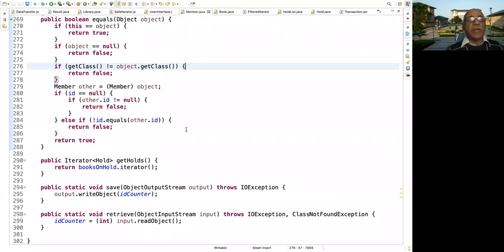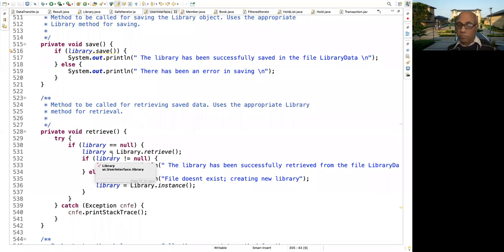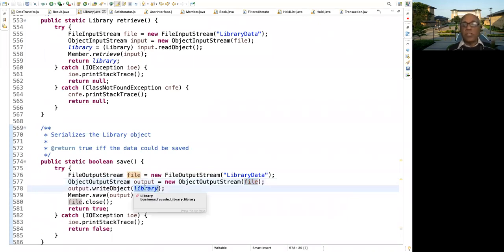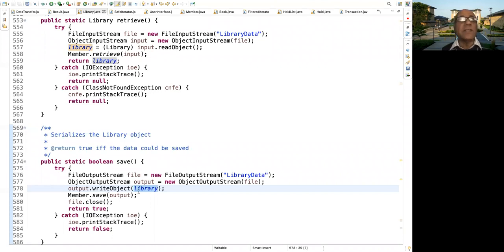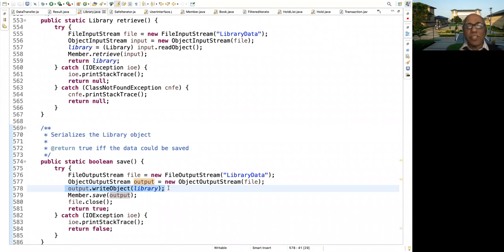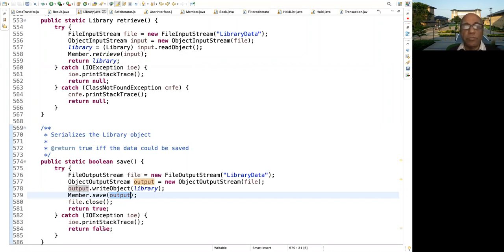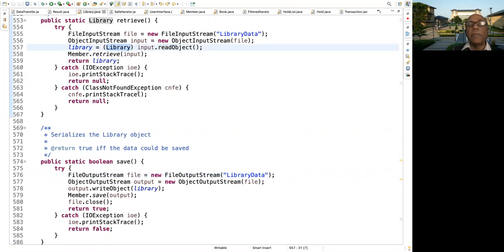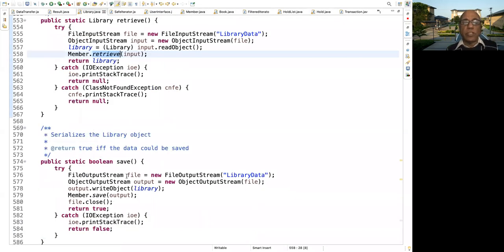Saving and retrieiving data